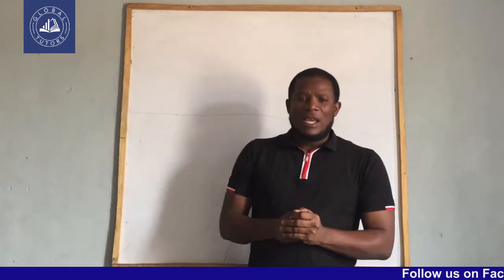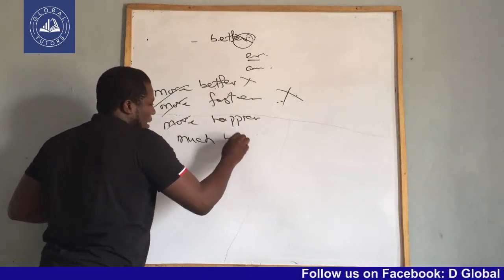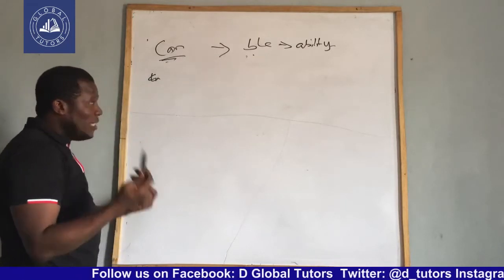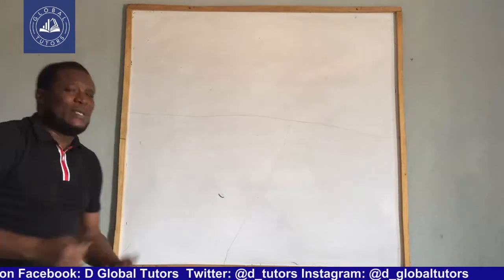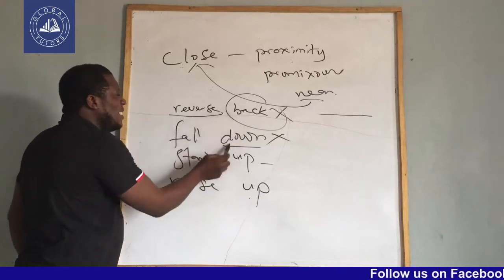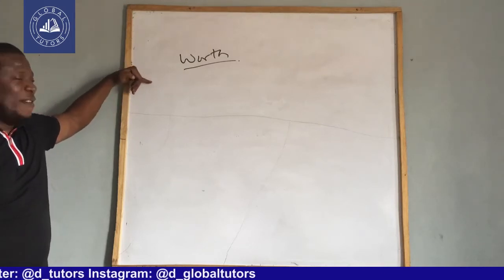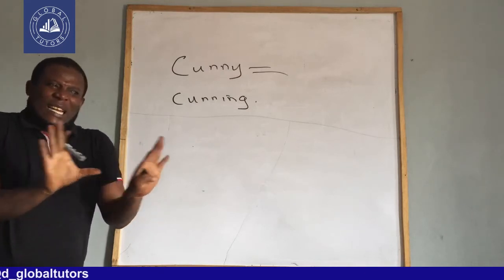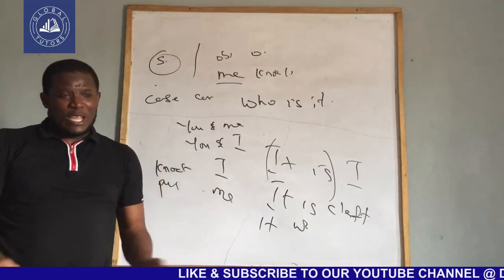50 Common Mistakes Vol 2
50 Common Mistakes Vol  2